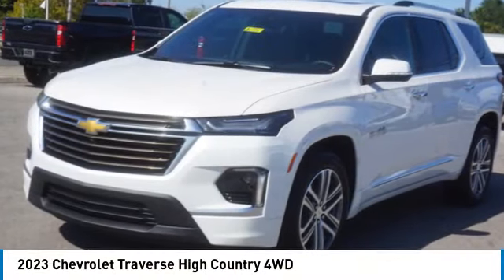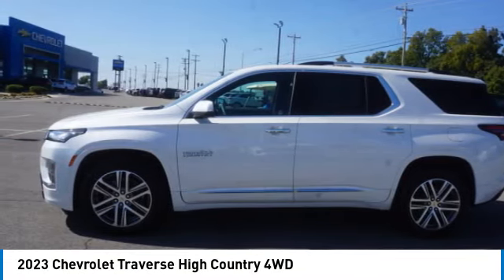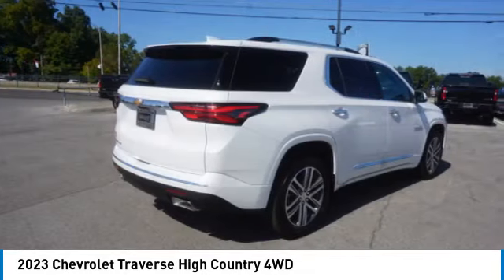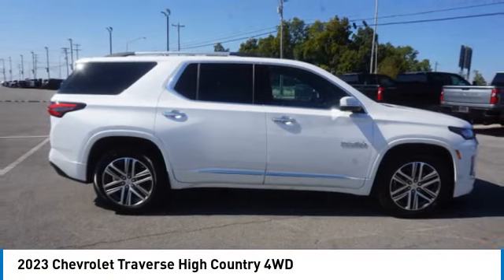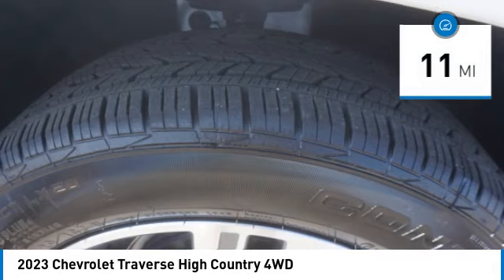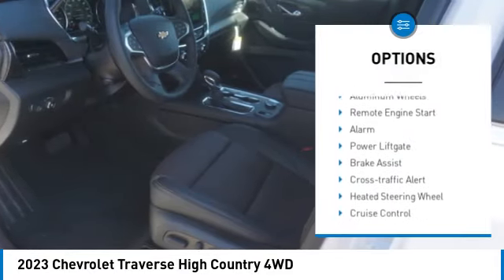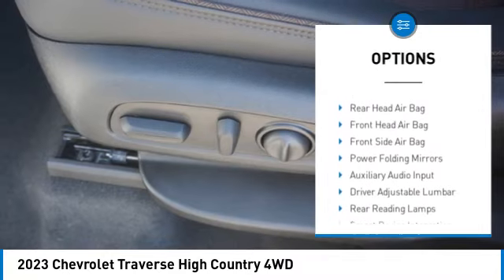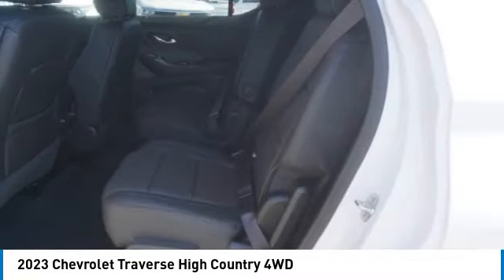2023 Chevrolet Traverse Alcoa TN N1396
2023 Chevrolet Traverse High Country 4WD

West Chevrolet
3450 Airport Highway

Pick up this Iridescent Pearl Tricoat 2023 Chevrolet Traverse, available today at West Chevrolet. This could be the one you've been searching for.